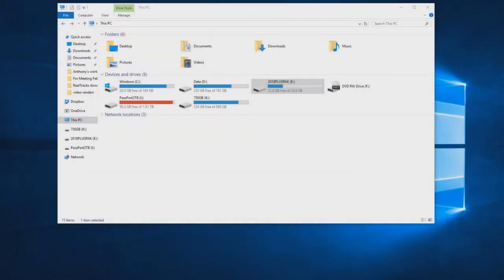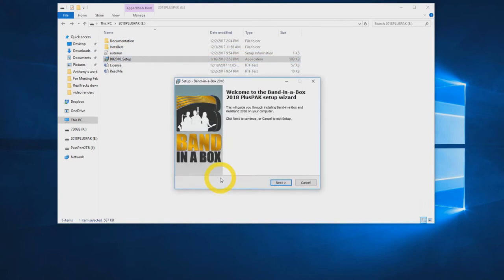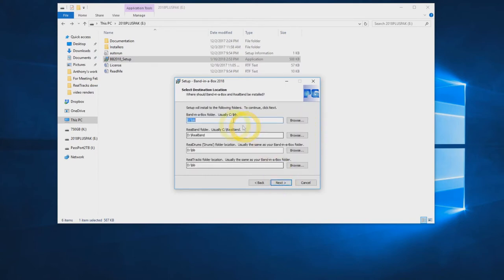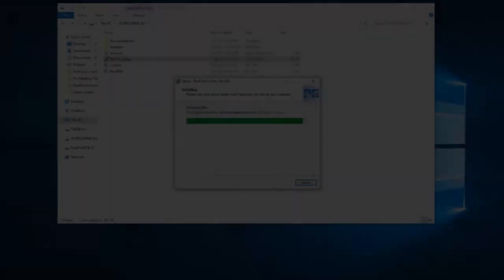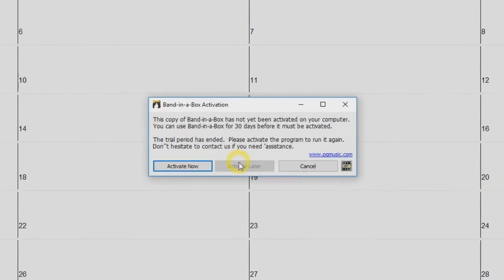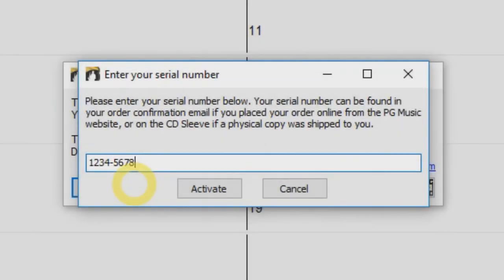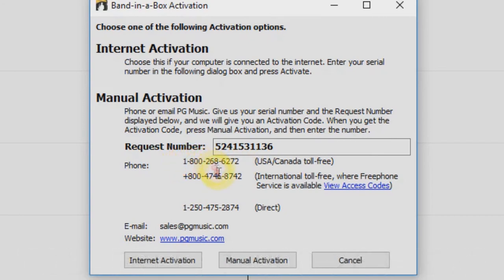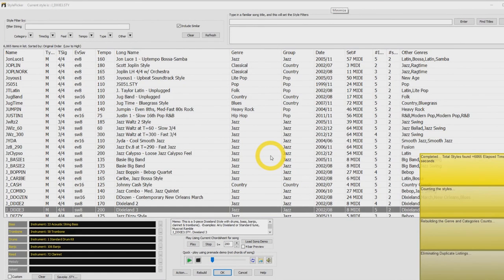Band-in-a-Box® for Windows® - Installation from Flash Drive Tutorial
When you order directly from us, there's an option to have your Band-in-a-Box® Pro, MegaPAK, or PlusPAK installation files sent to you on a flash drive (instead of DVD).  (this option appears during the check-out process)

This tutorial shows you how to install your Band-in-a-Box® for Windows® from a USB Flash Drive.